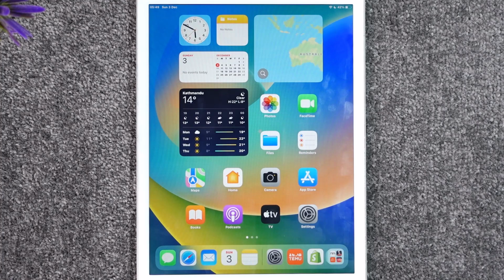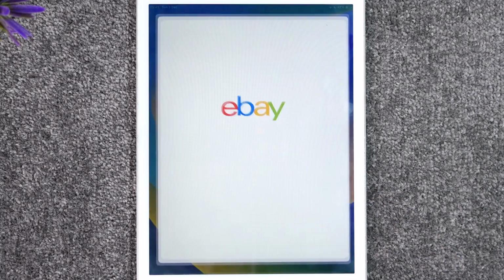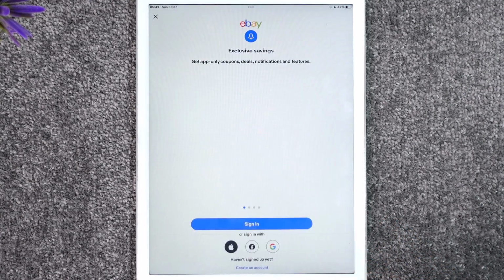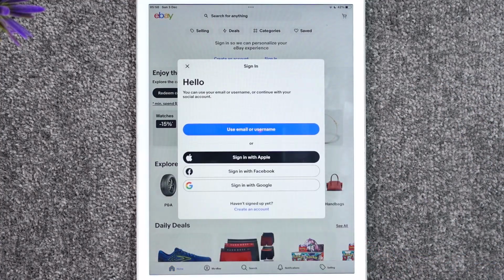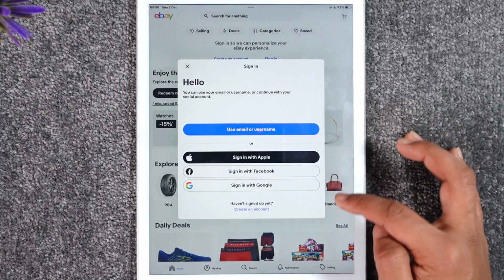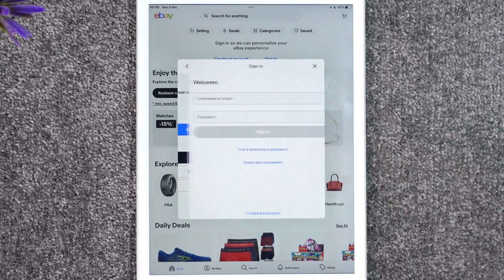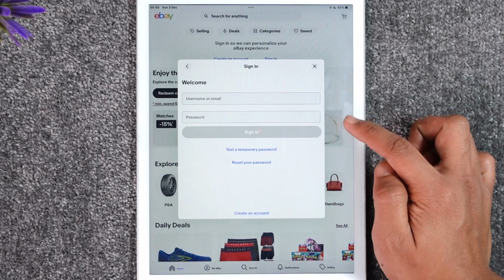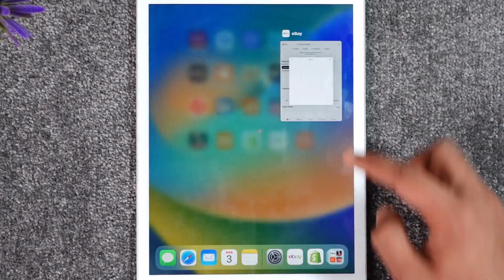How to Login to eBay on iPad !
In this tutorial video, I will quickly guide you on how you can log in to the eBay app on your iPad. So, make sure to watch this video till the end. We try to be responsive to as many questions as possible.

► Chapters:
0:00 Introduction
0:12 Login to eBay
1:03 Conclusion